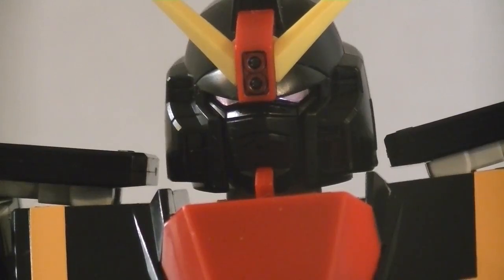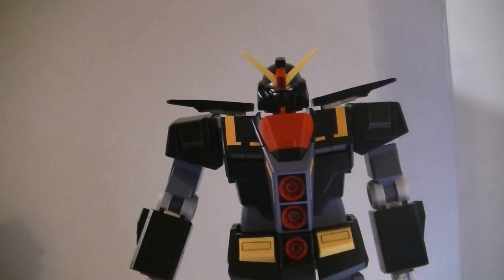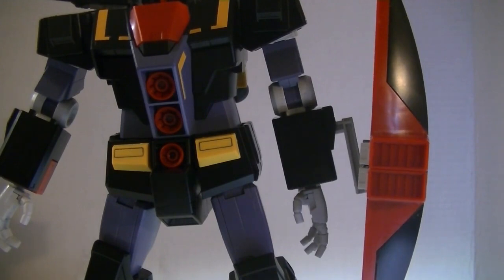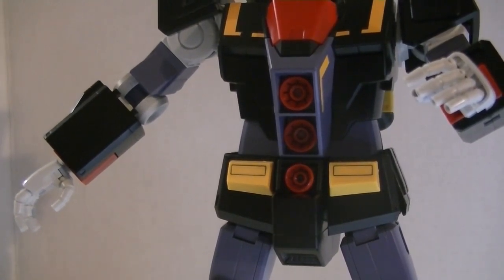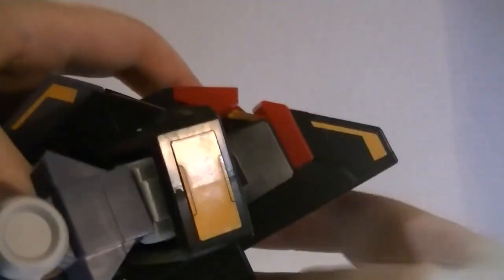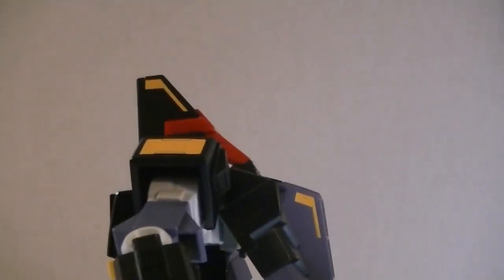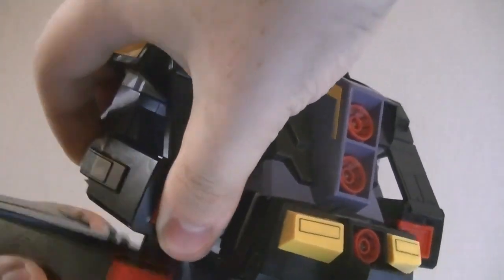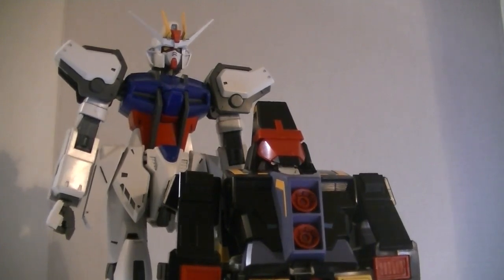POWER OF THE TITANS - HG Psycho Gundam